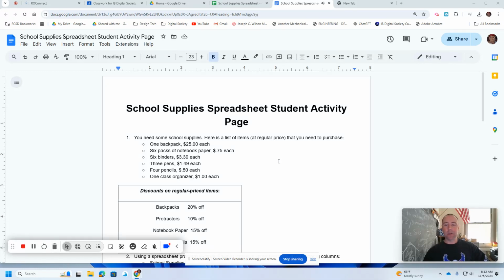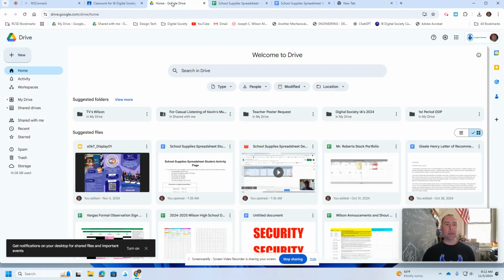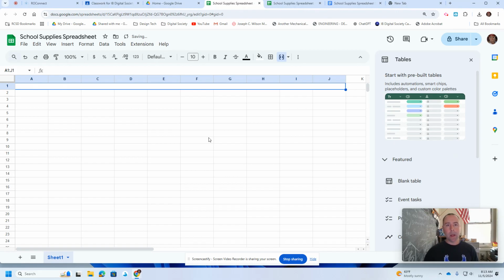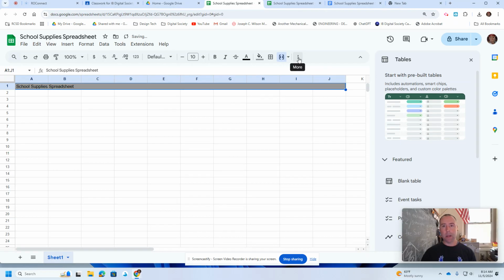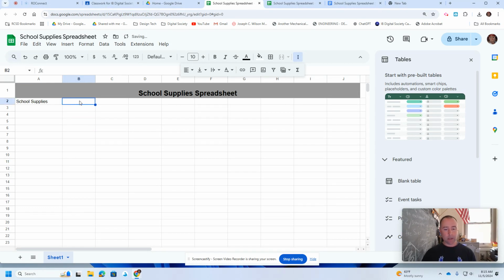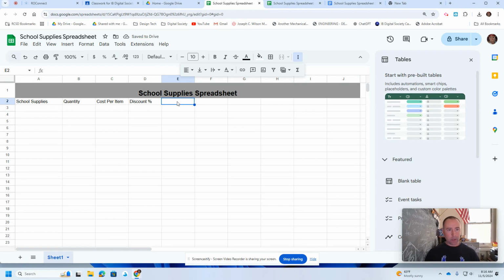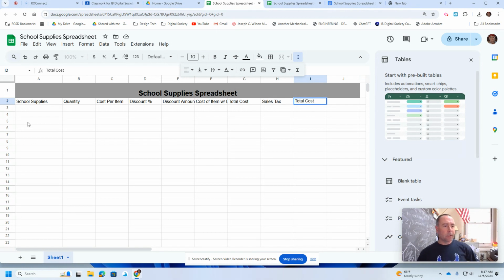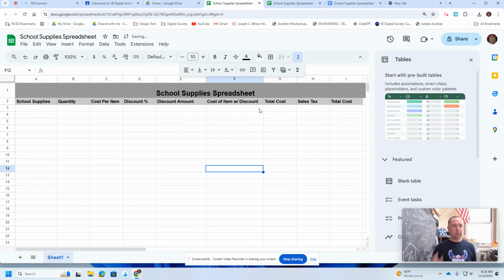School Supplies Spreadsheet #1